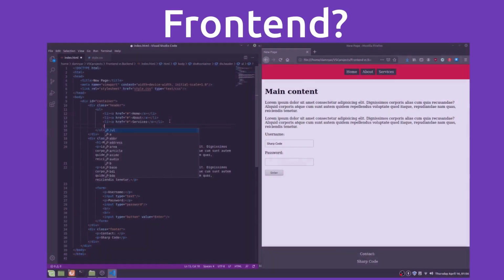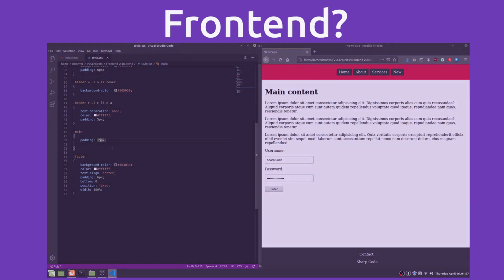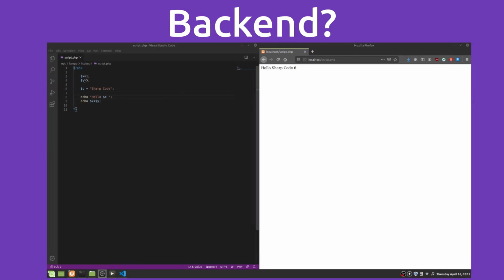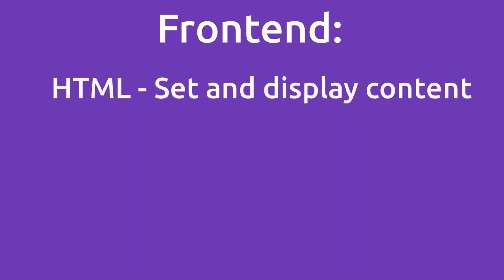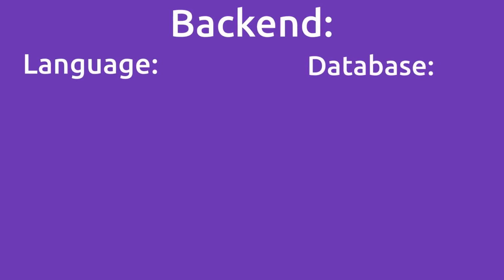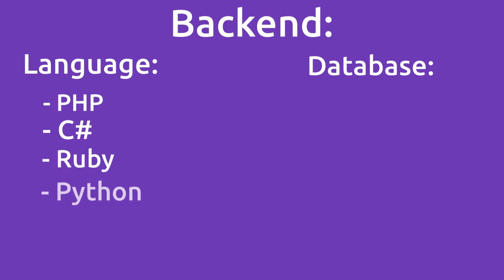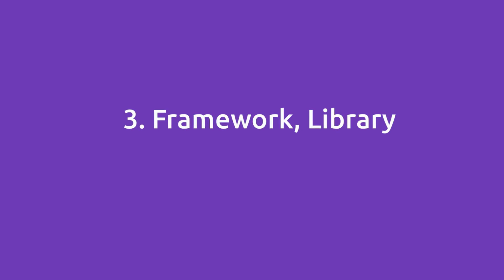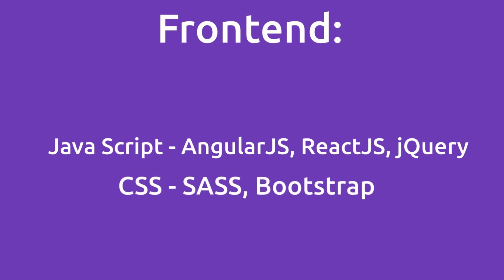Frontend vs Backend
In this short video I will talk about differences between Frontend and Backend. Few things you need to know about them to start your journey in world of Frontend or Backend.